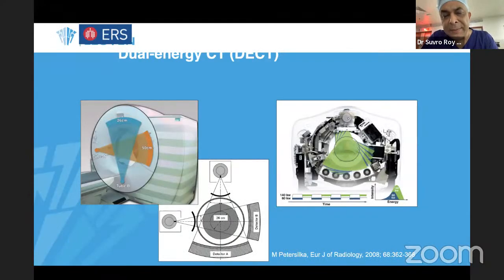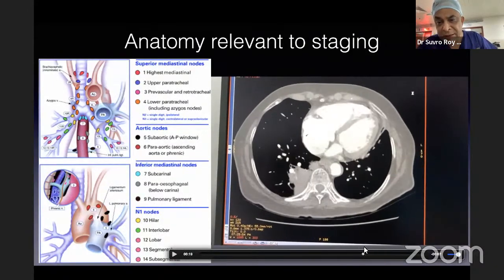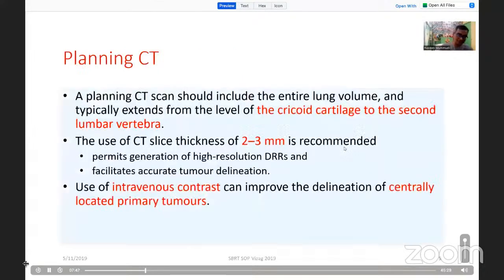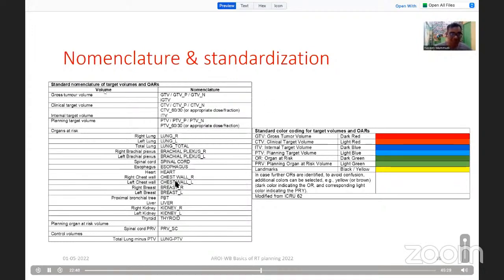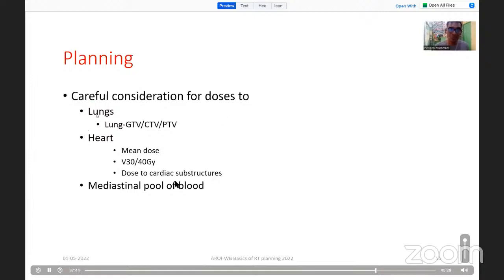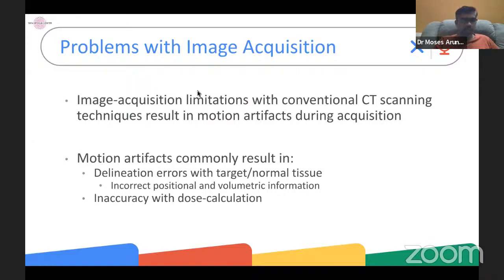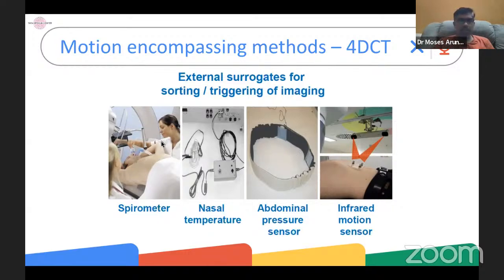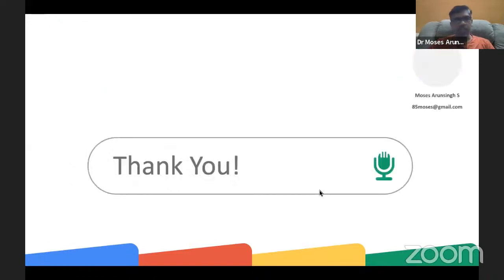AROI WB Basics of Contouring & Radiotherapy Planning (2D/3D) 2022 - Lung Malignancy